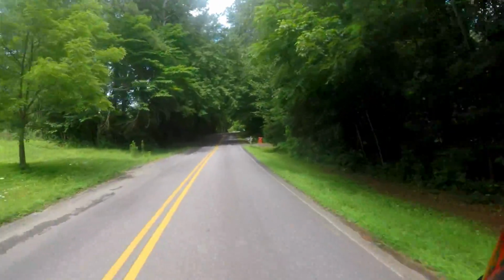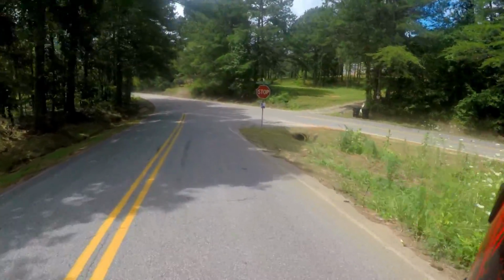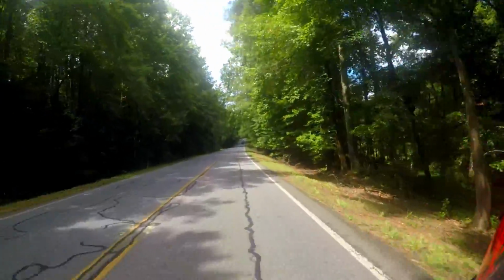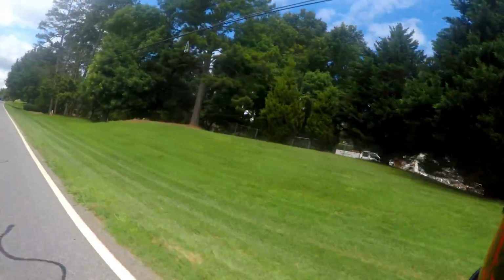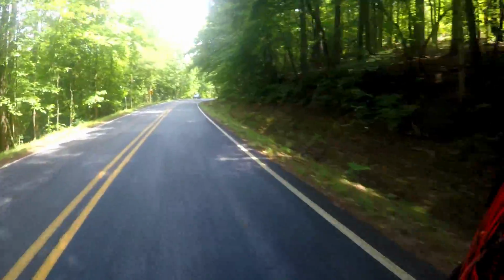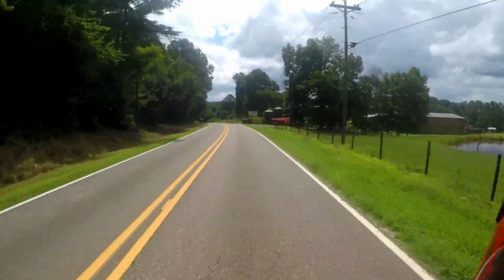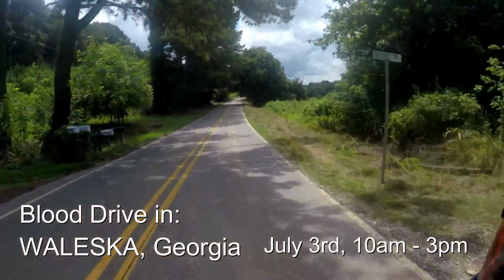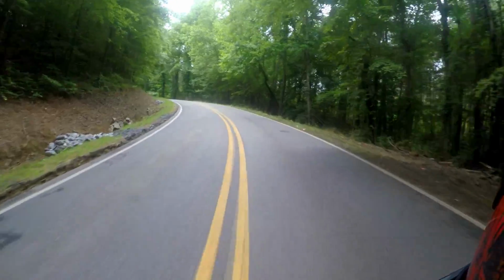My GoPro Flew Off My Helmet!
While riding down the road, my GoPro Hero 5 flew off my helmet. Surprisingly it still worked, but because I lost the mic adapter I was unable to make videos until now. Also because the weather has been really awful.

Yes, I know I didnt test out the camera before making this video, and I am aware the lens was not super clean, and the camera angle was pretty bad. I will have all this back to normal soon.

Video filmed with the Gopro Hero 5. Audio from PowerDeWise mic.